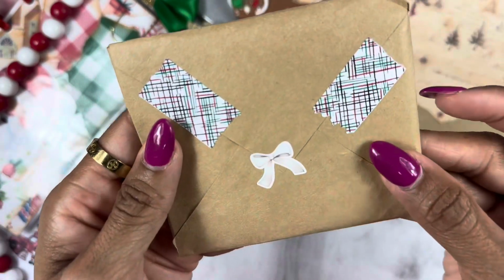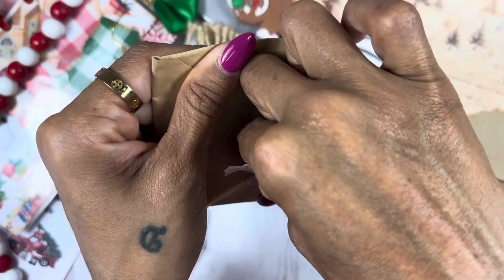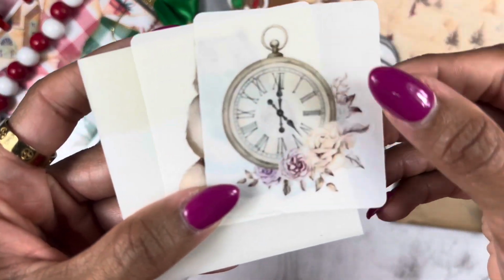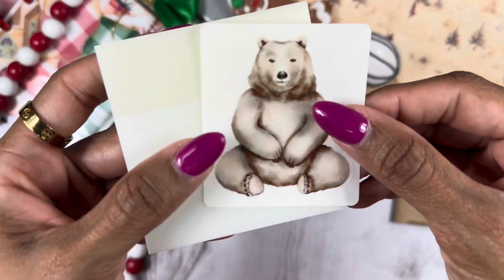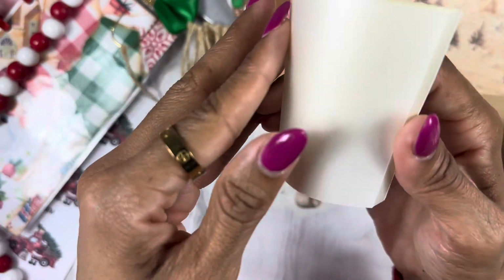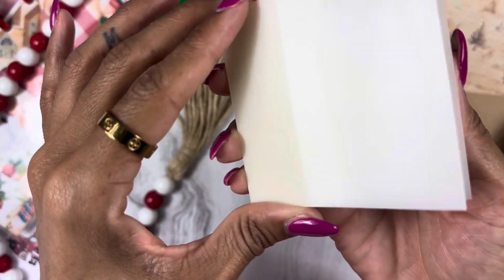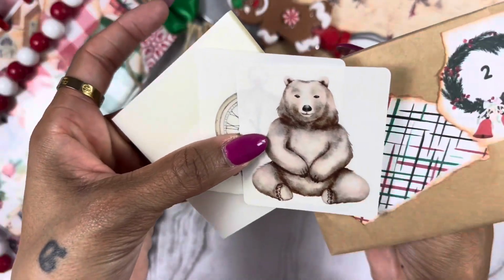12 Days of Doodlebeary Unboxing | Day 2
🌲  SHOP THIS VIDEO:
Doodlebeary 2023 Advent Box
12 Days of Doodlebeary Goodies!
Theme: Winter Snuggles
Code: Danielle10

I am a wife, mom, and a grandma! I have been planning for 7 years. I enjoy reading mysteries, psychological thrillers, and horror books. I am also a Sunday school teacher and enjoy telling others about the goodness of Jesus Christ!

Paper In Paradise
Code: Danielle15 $10.00 or more
Code: Danielle15
The Reformed Planner

🌲Filming
Editing Software: IMovie